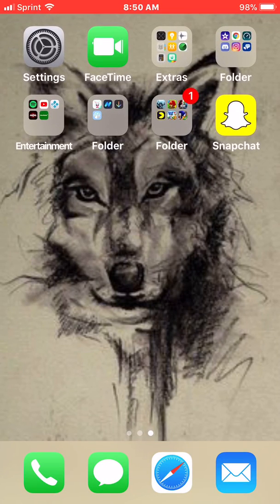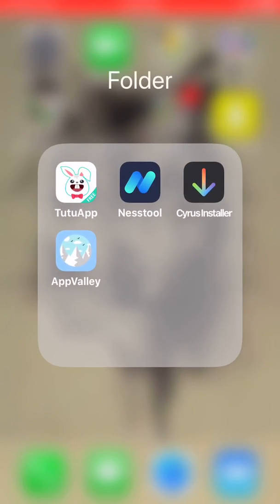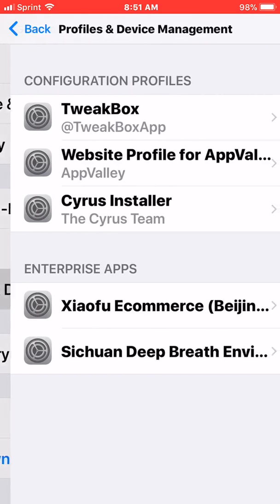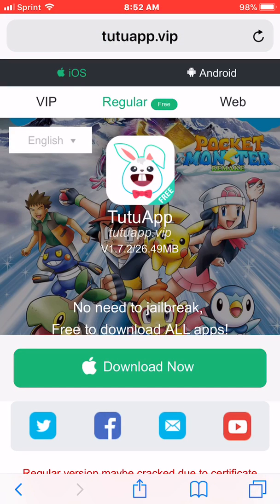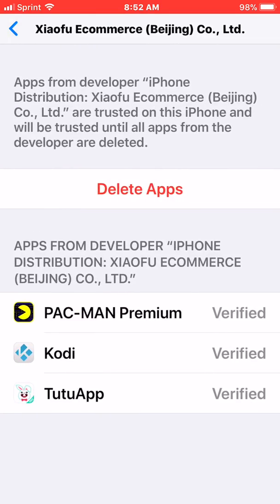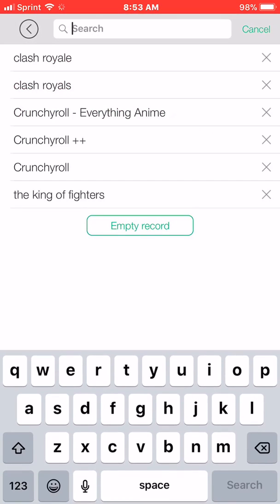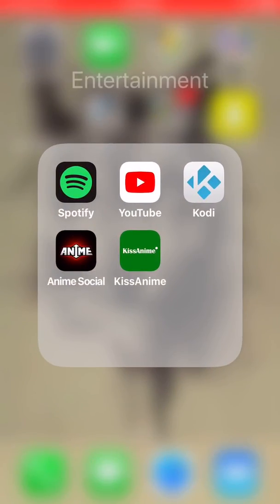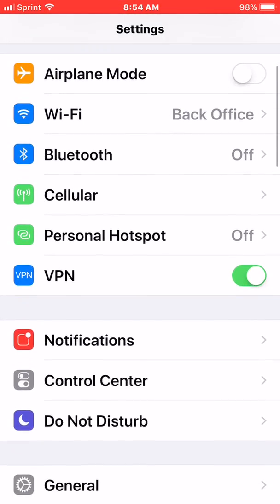How to download nesstool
This video will tell you how to download nesstool for your ios devices. Nesstool is an app to revoke apple from revoking your third party apps. Hey